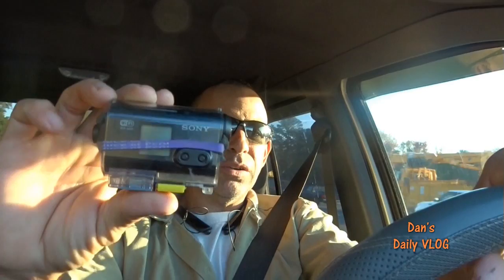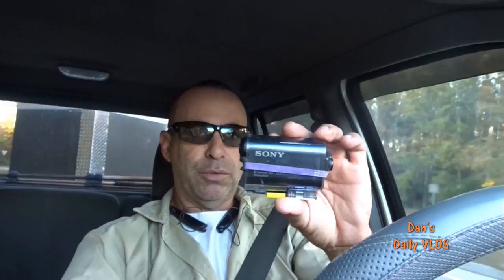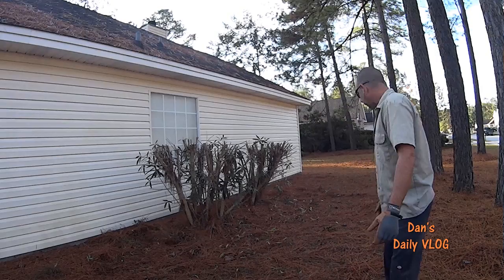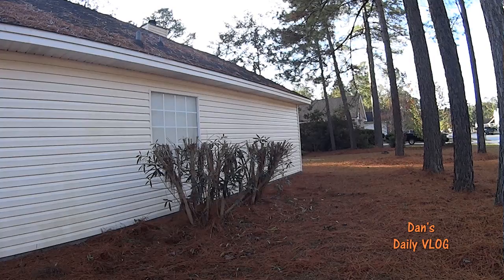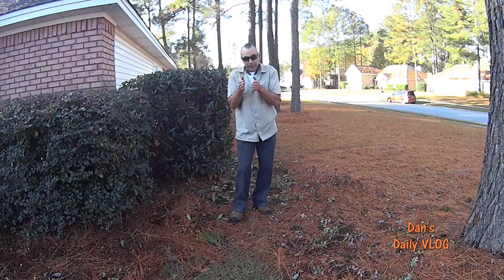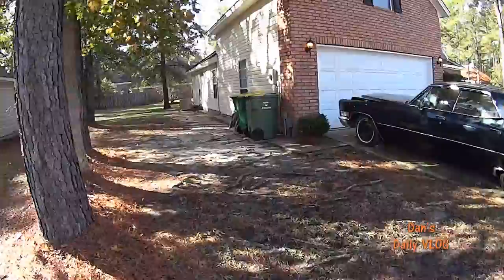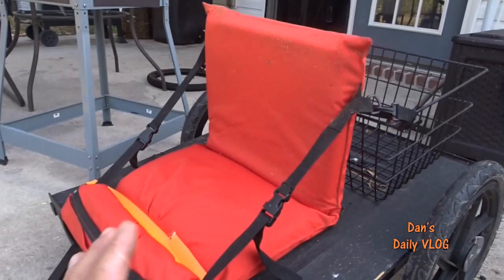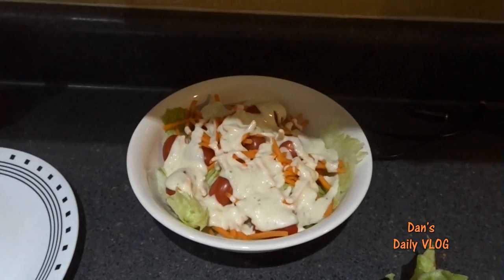Lawn Service Vlog - Trim Bushes with Hand Loppers - Blower Tip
Another lawn service day - another lawn service vlog! Keep an open mind when choosing tools for different jobs. From Lawn Mowers Cutting Grass to Free How To Fix videos along with detailed Pressure Wash / House Wash Advice. I help you grow your SideHustle Business. Click on "Show More" for awesome links to the products I use in my videos.

STUFF I BUY FOR MY BUSINESS:
3 Blade Pack
6 Blade Pack

*21 Inch Rear Wheel Drive Belt - Troy Bilt / MTD P# 95404282
*21 Inch TB Blade Adapter with Drive Belt Pulley MTD P# 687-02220 ADAPTER ASM-25MM

*150 Ft Capacity Steel Pressure Hose Reel
*Garden Hose Reel
*100ft Good Quality Pressure Hose
*Pressure Washer Wand Extender 18 Inch
*4 Pack Rubber Pressure Washer Mounts
* Powersmart Electric Pressure Washer
* 1 Gallon Plastic Chemical-Safe Pump Sprayer